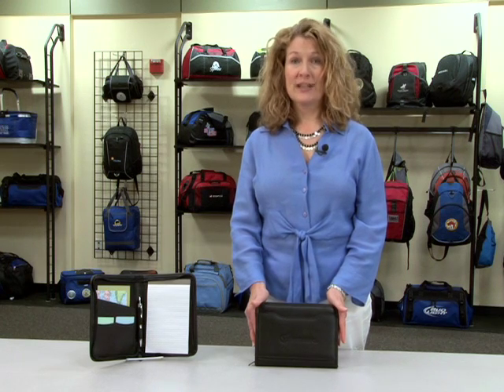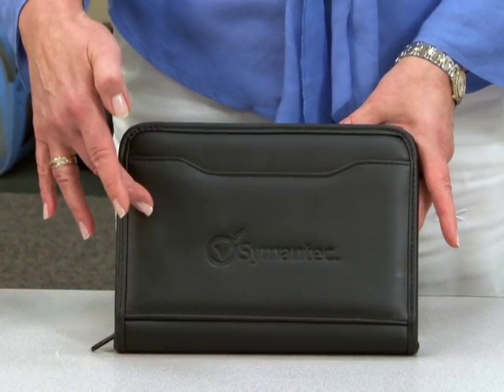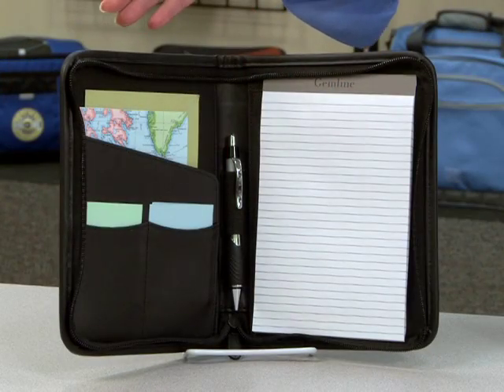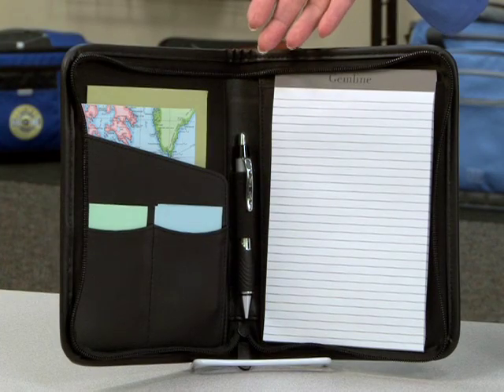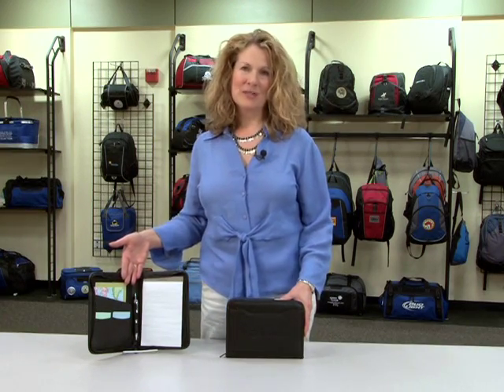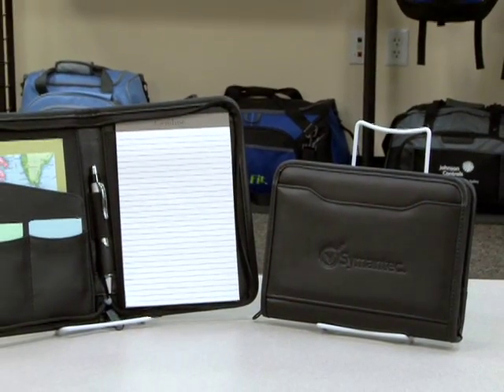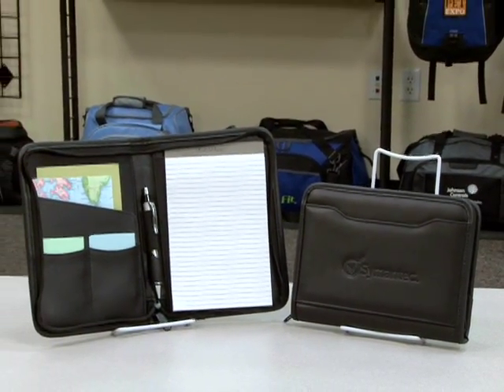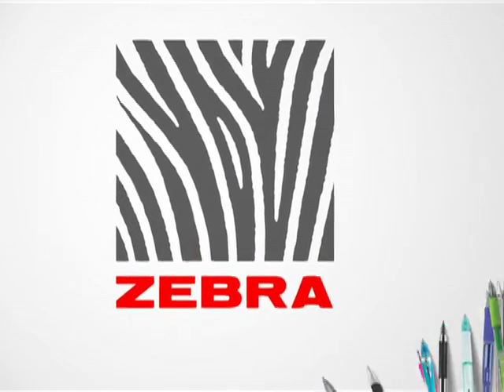Executive Junior Padfolio (#2965)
This is a classic junior padfolio.  The exterior features an outside pocket and full Zipper closure.  Inside you will find organizer pockets, a pen loop (pen not included), and a 5" x 8" Paper pad.